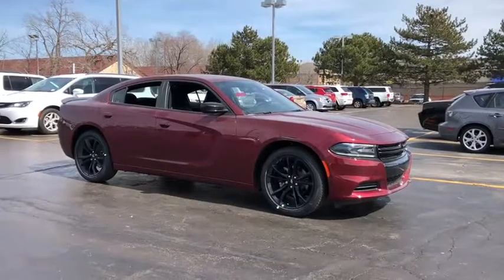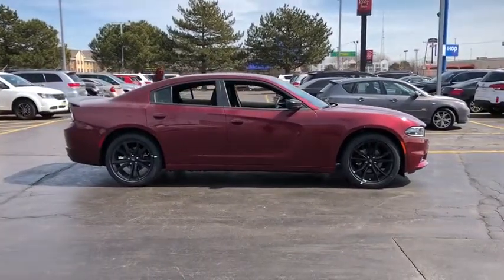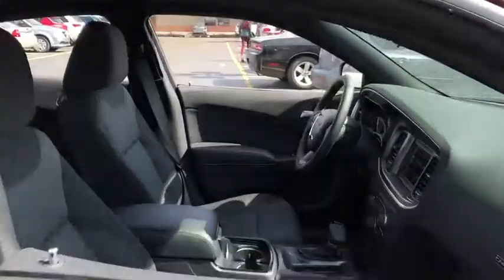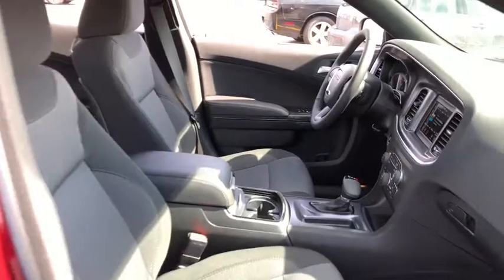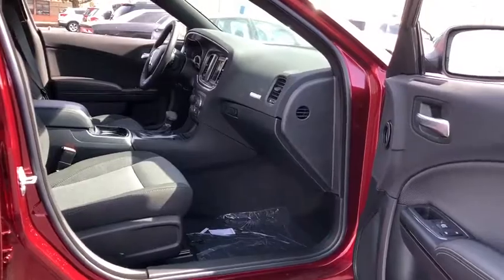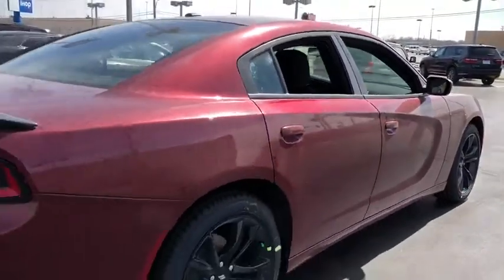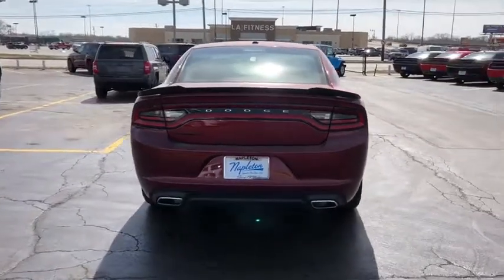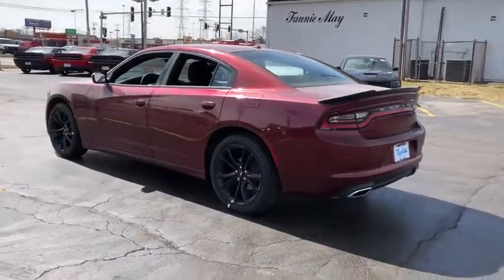2018 Dodge Charger Lansing, Matteson, Chicagoland, Northwest Indiana, Tinley Park, IL D180607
Red N 2018 Dodge Charger available in Lansing, Illinois at Napleton River Oaks Chrysler Jeep Dodge Ram. Servicing the Matteson, Chicagoland, Northwest Indiana, Tinley Park, IL area.

2018 Dodge Charger SXT RWD Red 3.6L V6 24V VVT Black Cloth.br8-Speed Automaticbr$3,809 off MSRP! 30/19 Highway/City MPG 19/30mpgbrbrNapleton's River Oaks Chrysler Jeep Ram Dodge conveniently located off 80-94 Torrence Ave North Exit. 17225 Torrence Ave Lansing, Ill 60438. Price excludes tax, title, license, doc fee and dealer installed accessories. Price includes: $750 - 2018 Retail Bonus Cash MWCJA1. Exp. 04/02/2018, $1,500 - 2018 GL-MW-NE Retail Consumer Cash **CJ1. Exp. 04/02/2018, $1,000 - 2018 Chrysler Capital 2018 Bonus Cash MWCJ5. Exp. 04/02/2018